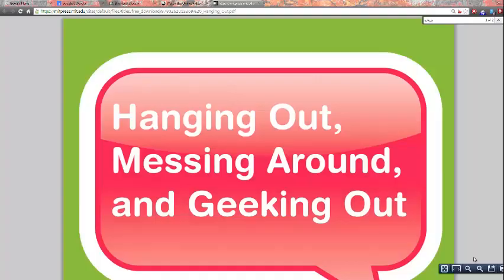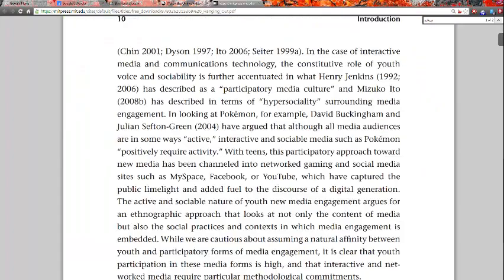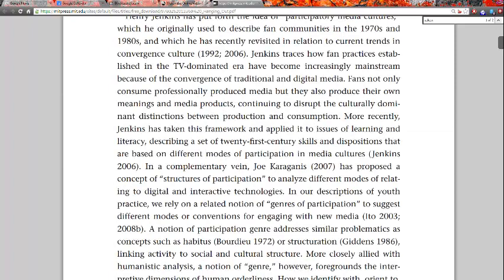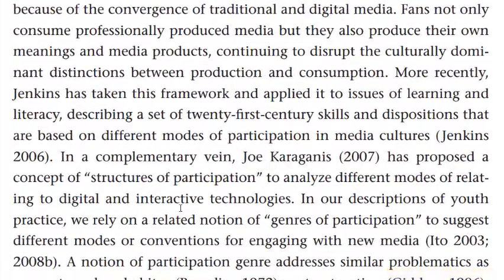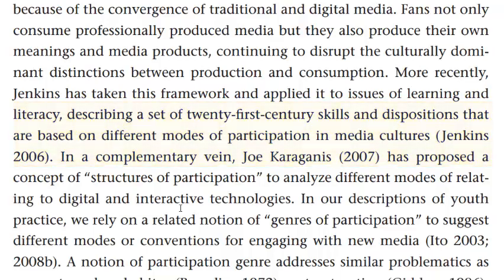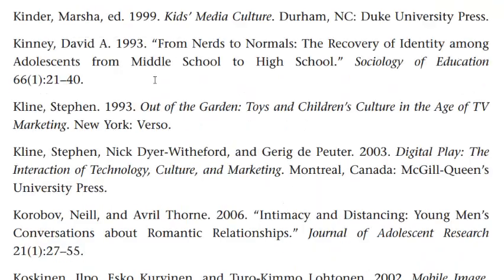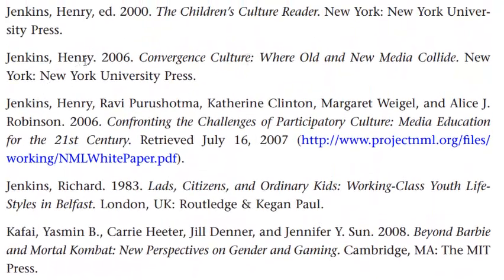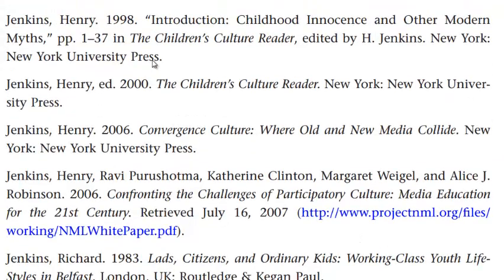Bibliography-1 (Introduction)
Finding cited sources in a bibligraphy.  Begin to make sense of entries.